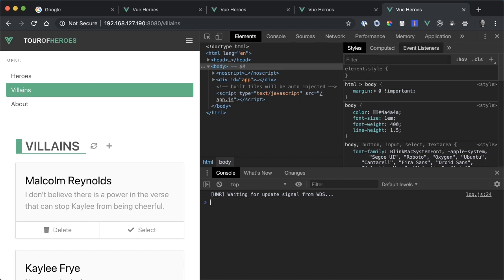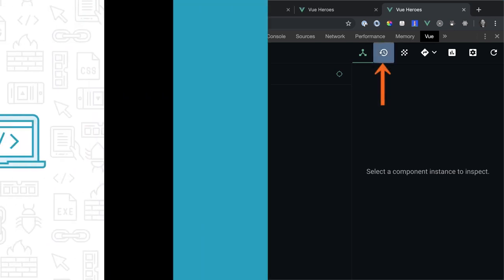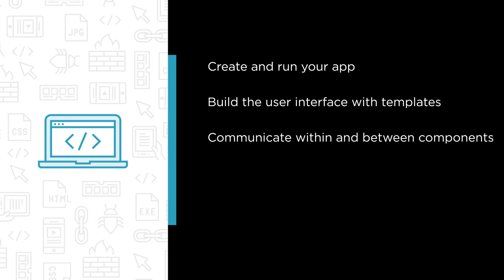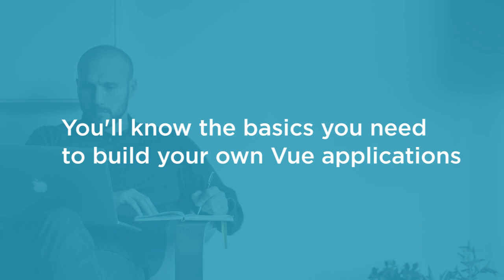Vue Skills: Vue: Getting Started Course Preview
Join Pluralsight author John Papa as he walks you through a preview of his "Vue: Getting Started" course found only on Pluralsight.com. Build your technology skills with John’s help by learning how to create and run your app with the Vue CLI, how to build components (the building blocks of your application), how to build the User Interface with templates and more! Visit Pluralsight.com to start learning Vue skills today!